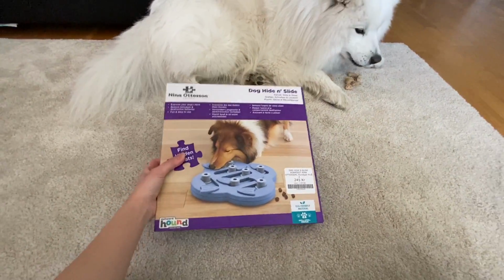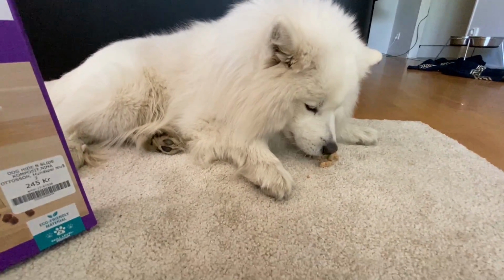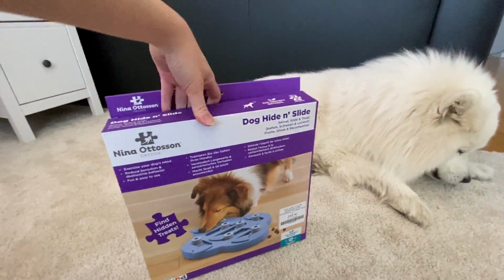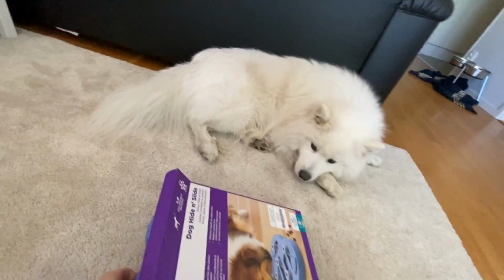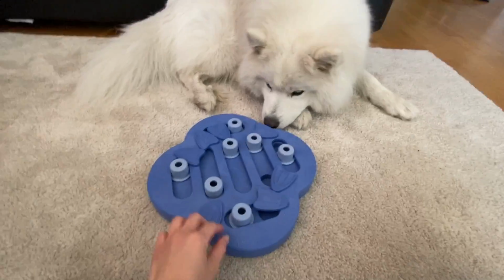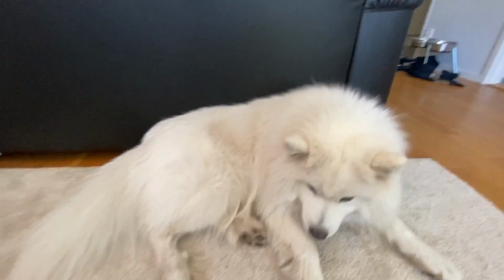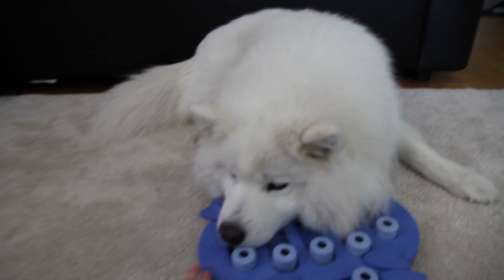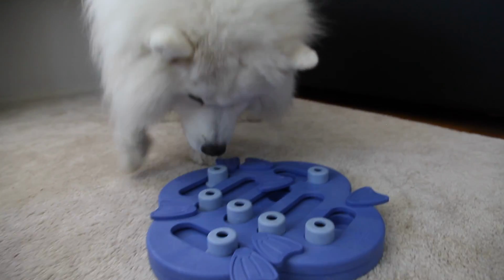Review: Nina Ottosson Dog Hide N' Slide Puzzle Game【SAMOYED INGOLF】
Ingolf tried puzzle games for the first time. This time we chose the Swedish brand Nina Ottosson's dog puzzle toys. Their games are divided into 1-3 levels from simple to difficult.

Ingolf is sometimes quite stubborn, but I believe that he is clever for food, so I start with a second-level toy.